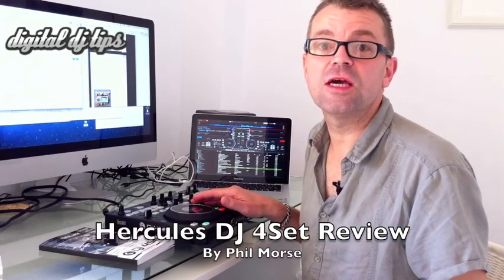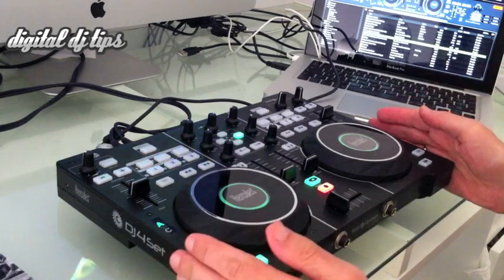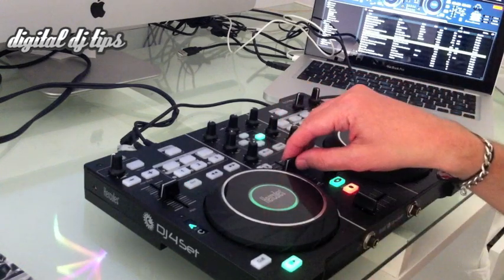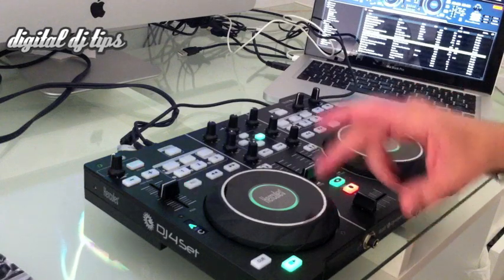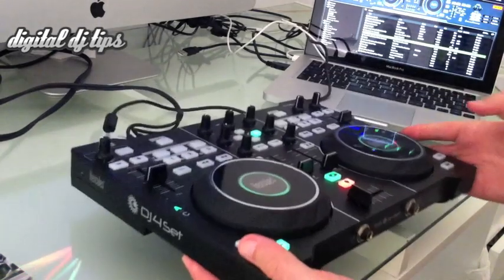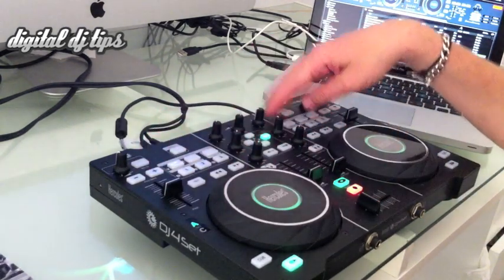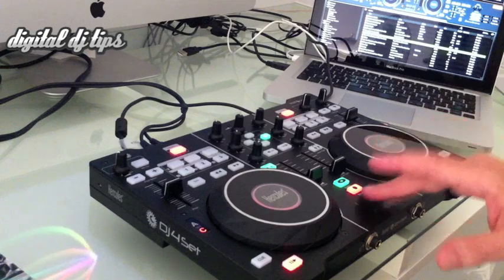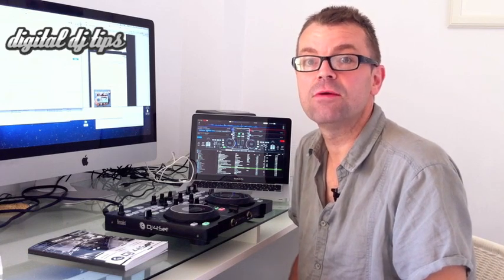Hercules DJ 4Set Review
The Hercules DJ 4Set is the cheapest way to get into four-deck digital DJing. How do the performance features hold up? Check out the video review and accompanying article for details.